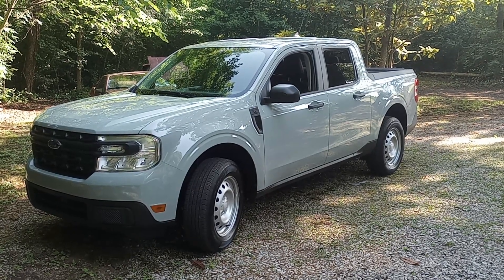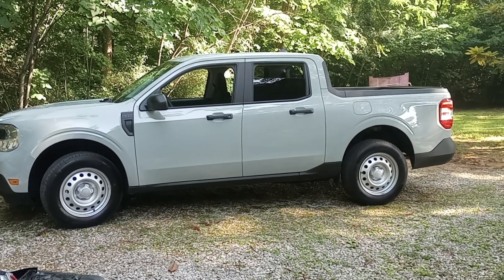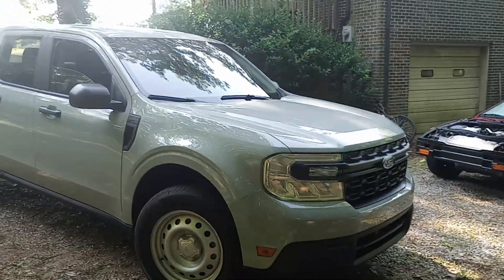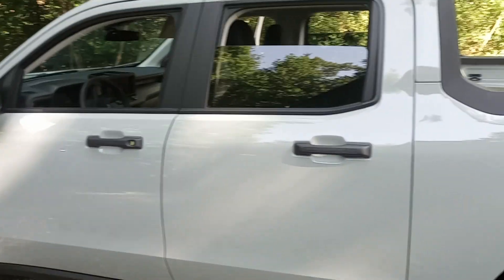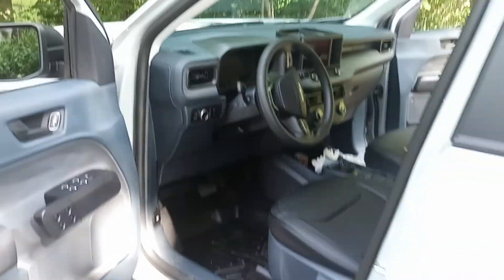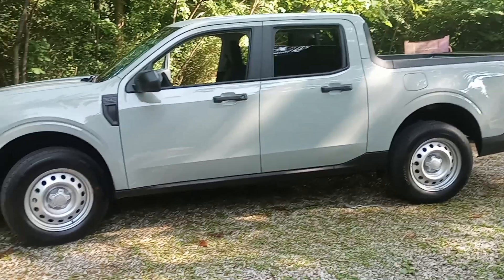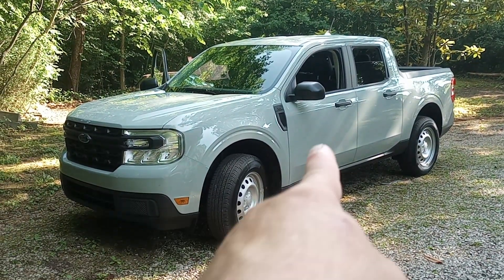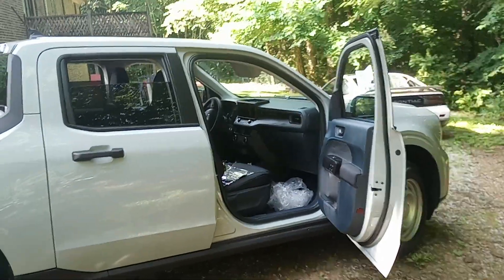I have never owned a Ford....till now. 2023 Ford Maverick XL newbie review.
This is my novice review of the 2023 Ford Maverick XL hybrid. I'm a lifelong GM product consumer sprinkled with a couple Nissan's and a couple of Hondas.